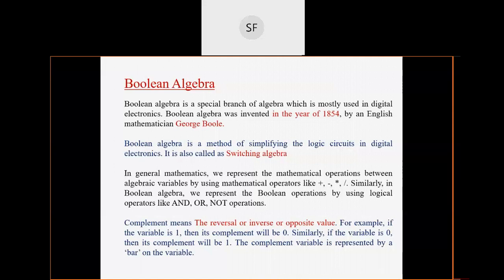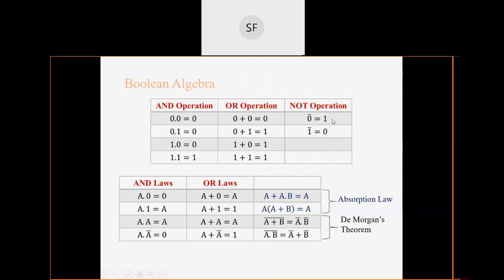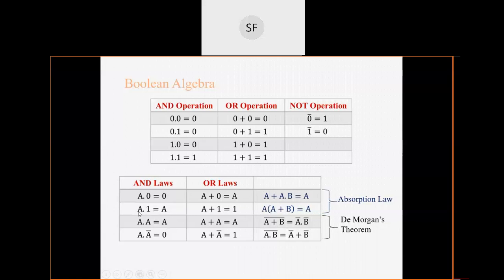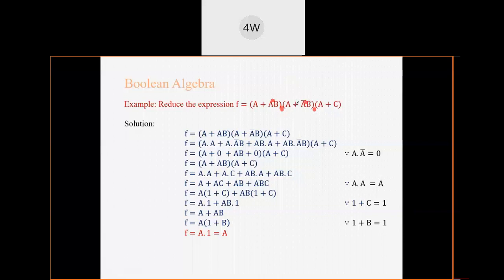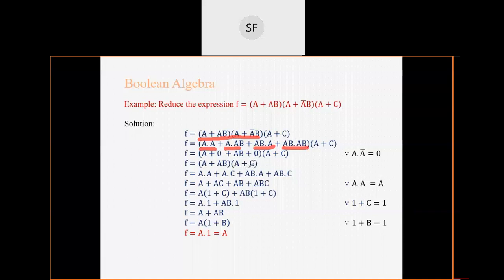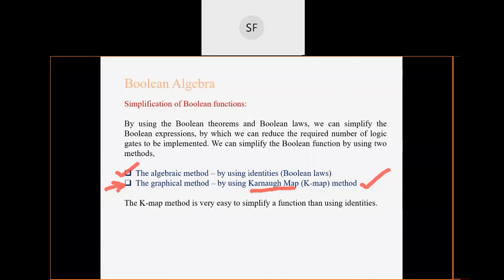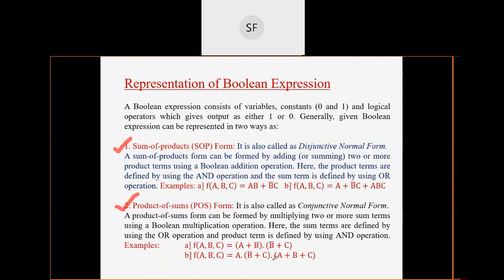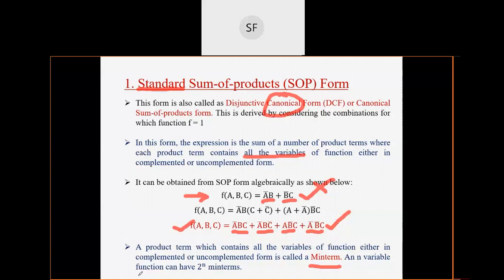ADE Online Session: 24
Topics Discussed:
Basics of Boolean Algebra
Representation of Boolean Expression